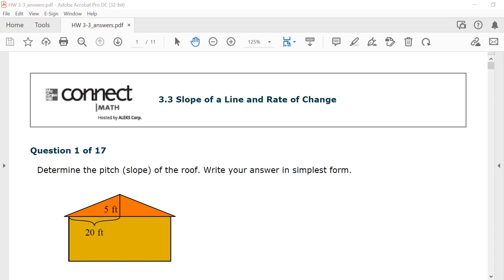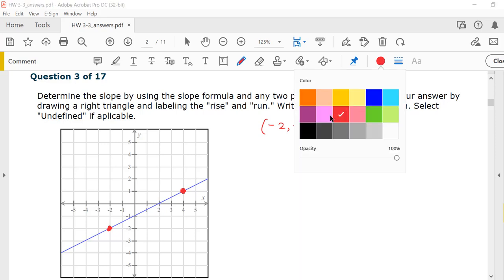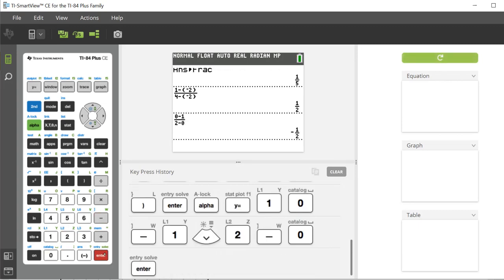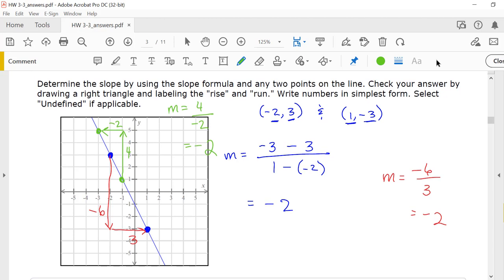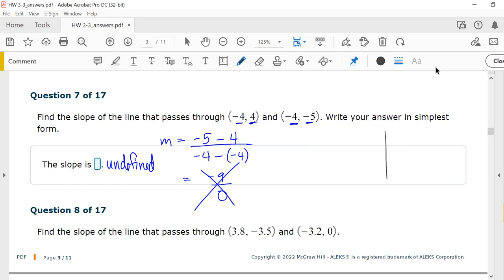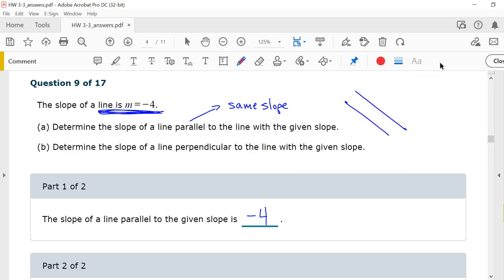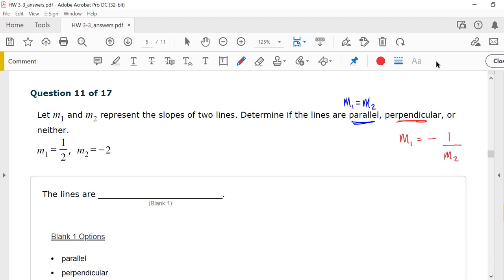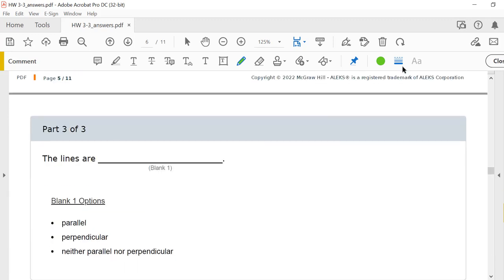0308 HW 3 3 a